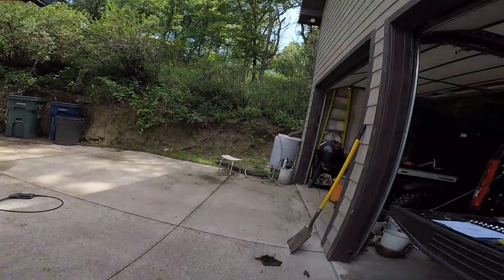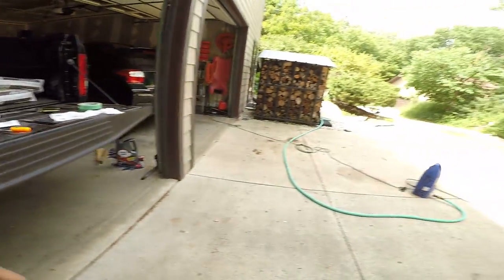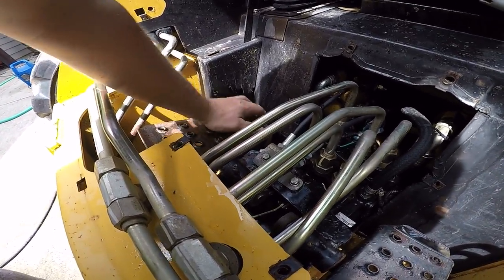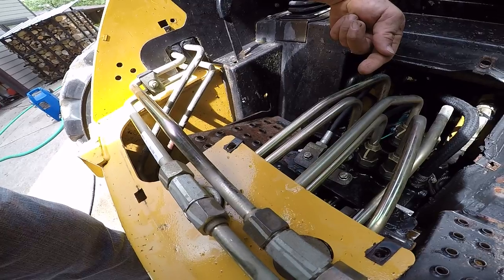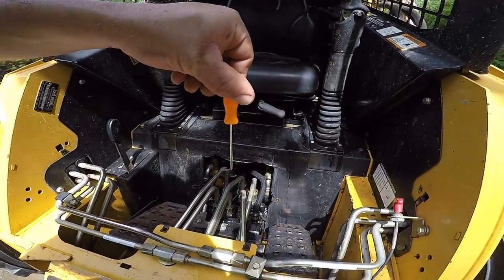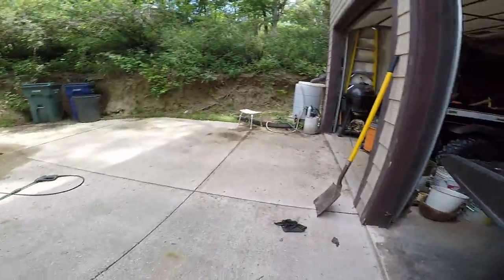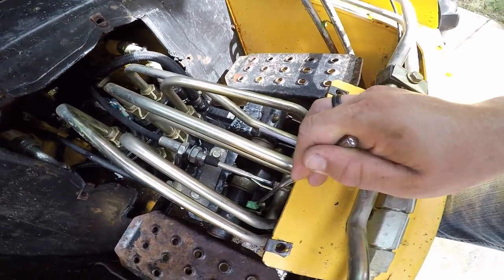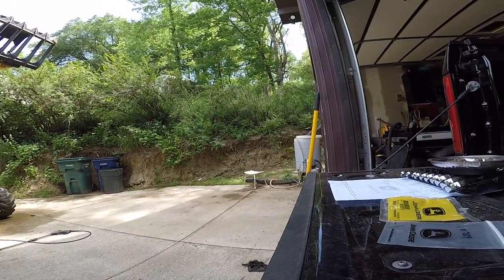JD 317 skid Steer with Hand Controls / Aux Hydraulic Foot Switch Linkage Failure.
A little tiny cotter pin failed causing a pin fastener to fall out. The result was the linkage failing on the aux hydraulic foot control. This is how I fixed it.